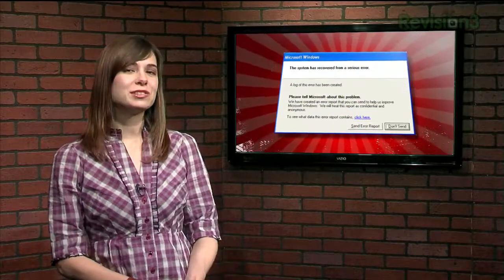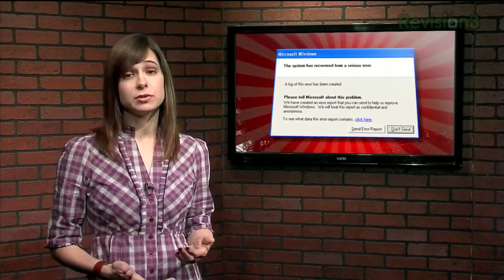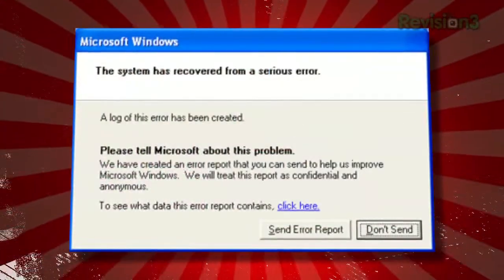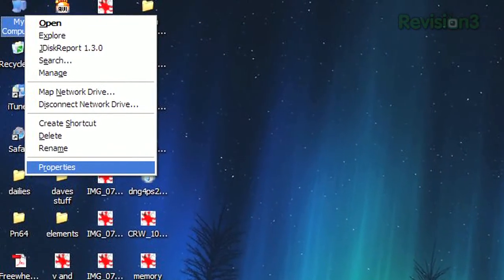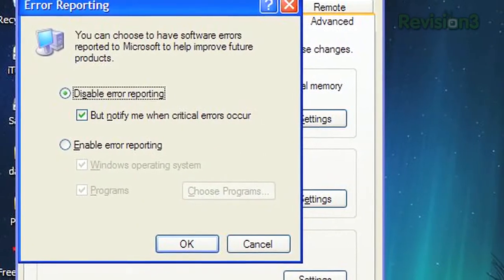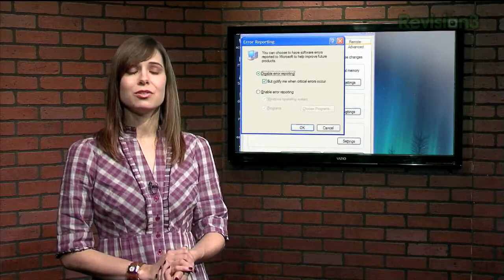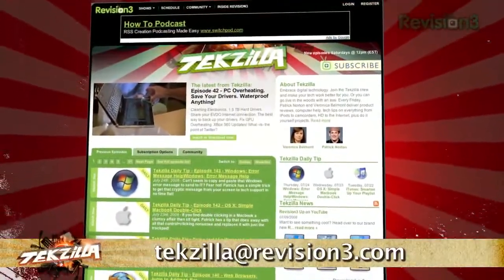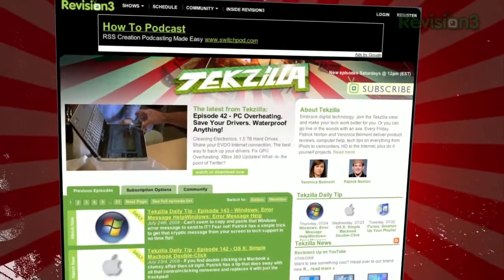Windows - Stop Windows Error Messages - Tekzilla Daily Tip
Turn off Microsoft's error reporting prompts.